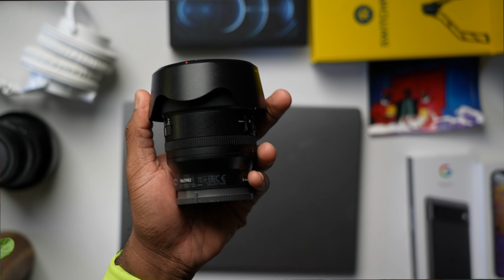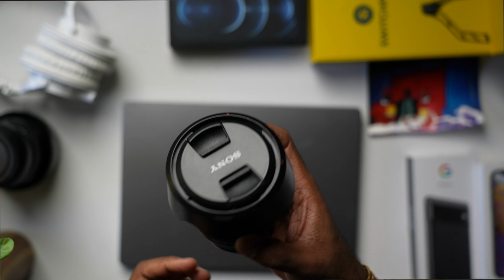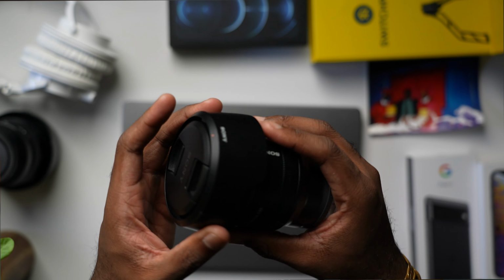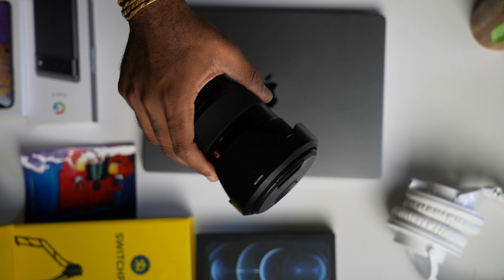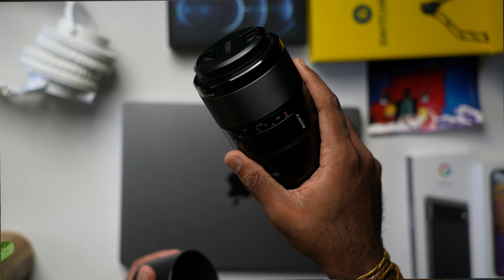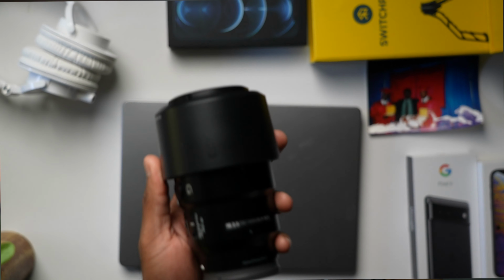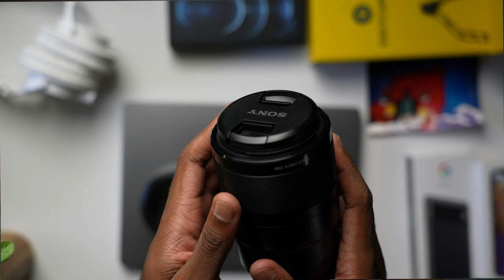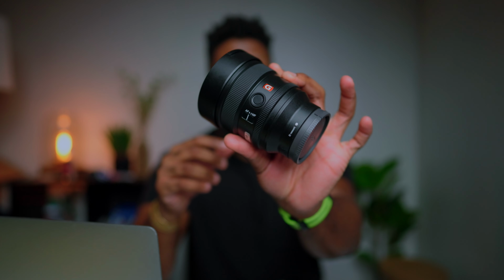These Are The Only Sony Lens That I Use The Most Right Now!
Lately, I've been coming around videos of people talking about which lens that they use for their Youtube videos and why they made their choices to buy those particular lens. In this video, I wanted to do the same. So I will go over why I use the Sony 24mm 1.4 GM, the Sony 24-105 f4 and the Sony 90mm macro lens. I also have a bonus lens that I am excited to try so I hope you stick through the end and enjoy this video!

If you are here for the first time, welcome! I really hope that you enjoyed this video! Please don't be a stranger and drop me a comment too!

Title: These Are The Only Sony Lens That I Use The Most Right Now!

Need music for your videos? Try Epidemic

Gear used in this video:
Sony a6600
Sony RMTDSLR2 Wireless Remote
Phottix Raja Deep Parabolic Softbox with Grid (32")
Godox SL-60 LED Video Light (Daylight-Balanced)
Impact Heavy-Duty Air-Cushioned Light Stand (Black, 9.5')

📷 MAIN GEAR:
Sony a6600
Rode Wireless GO
Rode VideoMic NTG
Apple MacBook Pro (16", Late 2019)
Logitech - MX Master 3 Wireless